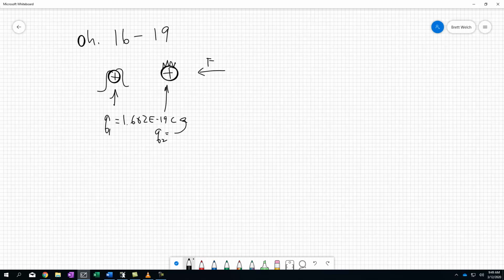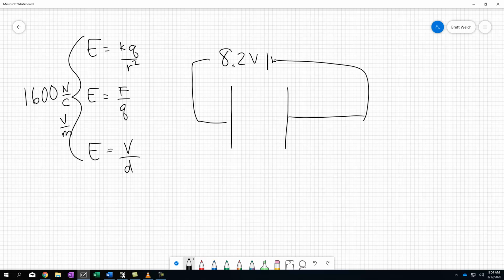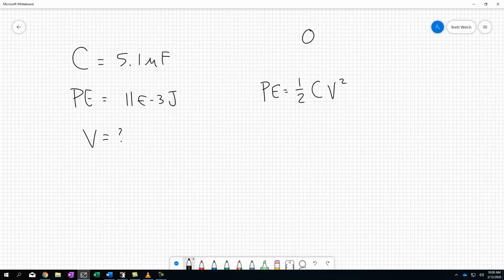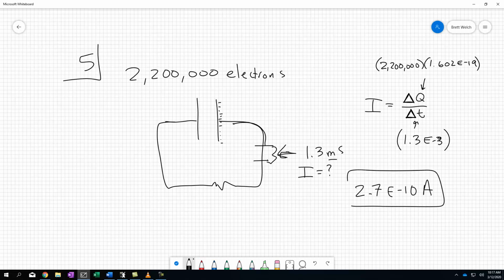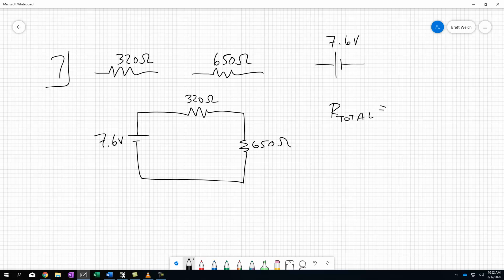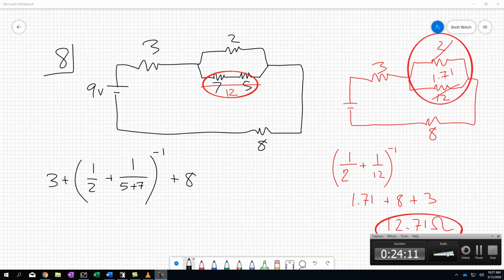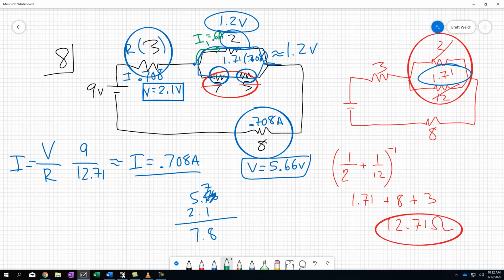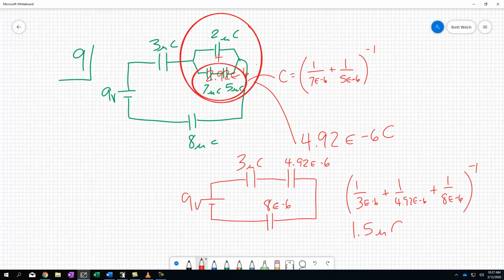Physics Ch 16-19 Test Review 2020